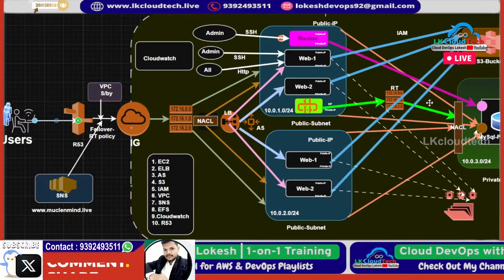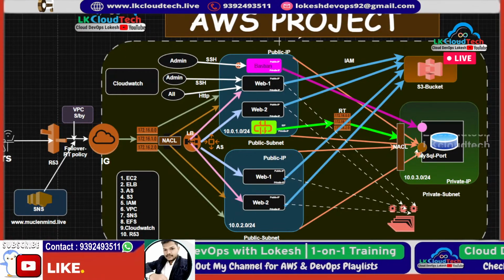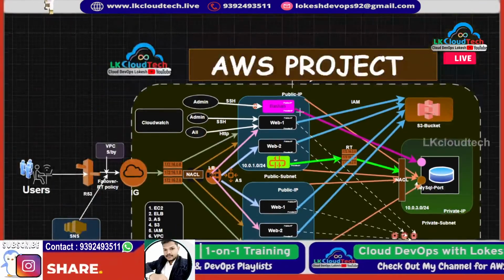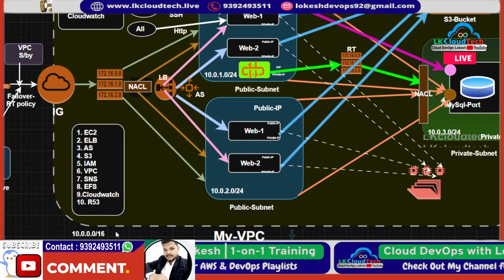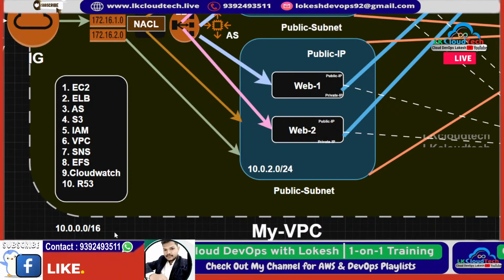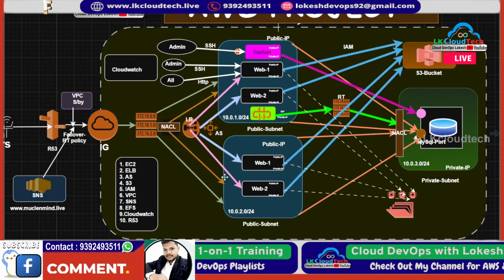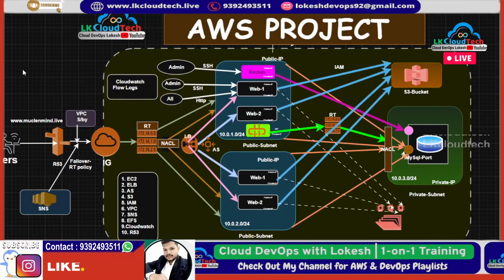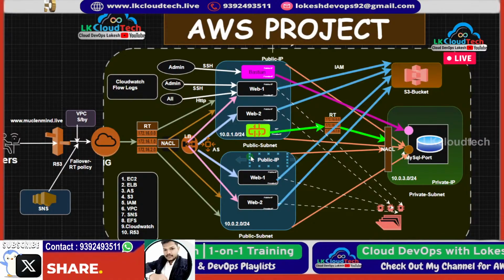🔥 Ultimate AWS Project Architecture Explained in 30 Seconds | DevOps Cloud Mastery 💡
Watch this complete AWS VPC Project architecture with EC2, RDS, S3, IAM, Load Balancer, Auto Scaling, Route 53, CloudWatch & SNS – all in one diagram! Perfect for DevOps engineers, cloud beginners, and AWS solution architects.

Learn how real-time web apps are deployed securely and scalably in AWS using best practices.

👨‍💻 Built with EC2, RDS, S3, IAM, VPC
🔐 Secure with Bastion, NACL, Private Subnets
📈 Scalable with Auto Scaling & ELB
🧠 Tracked via CloudWatch Logs
🌐 DNS Failover with Route 53
💬 Notifications with SNS